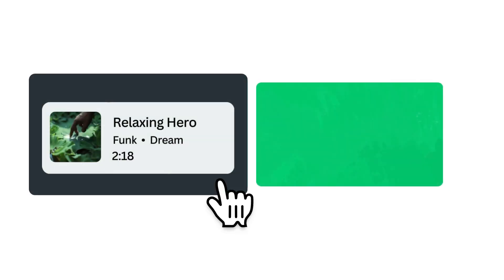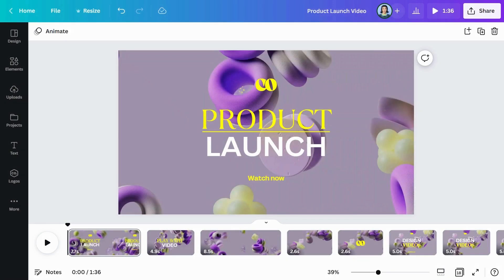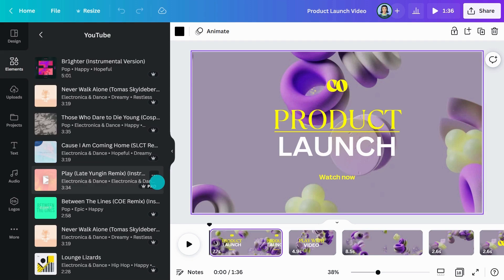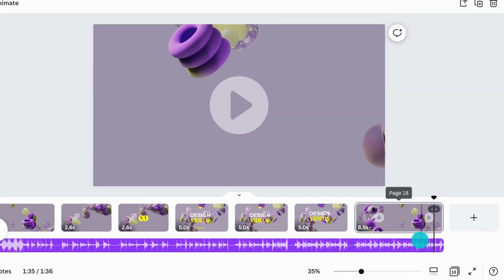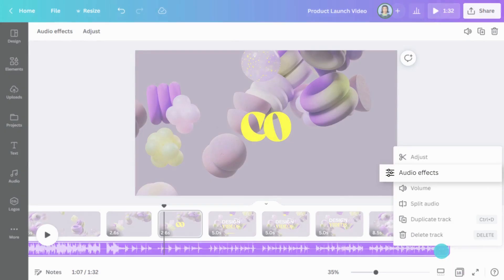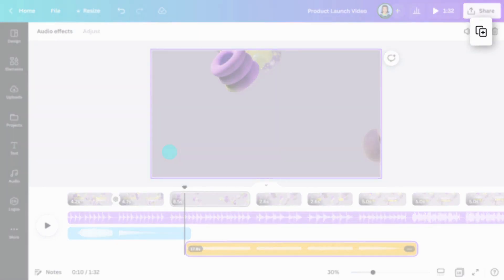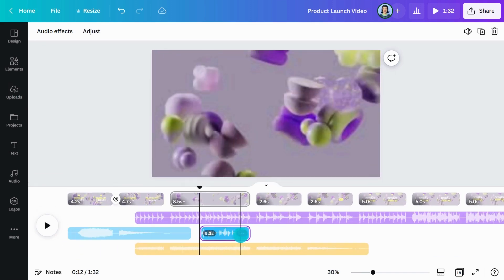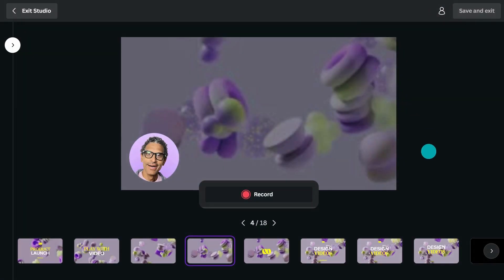Audio essentials | Canva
Learn how to add sounds, audio and music to your Canva Video project. We'll show you how to add and adjust tracks in your video, plus how to record yourself, add sound effects and edit your videos to the beat of your music.

► Introducing music
► Adding audio
► Adding voice over recordings (from upload)
► Voiceover in Recording Studio
► Multi-track audio
► Sound FX
► Audio Effects (fade)
► Mixing to the beat